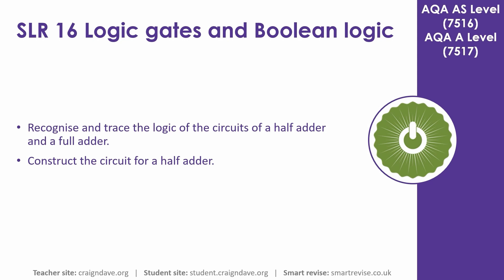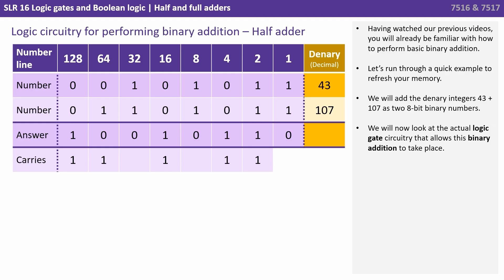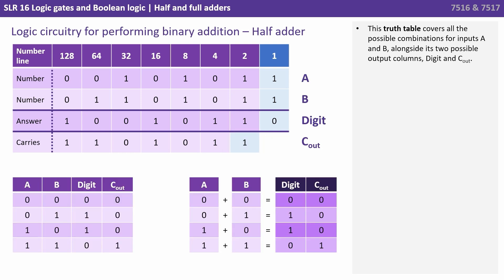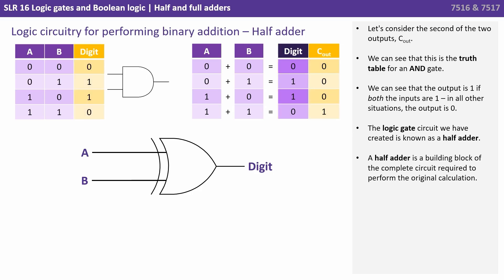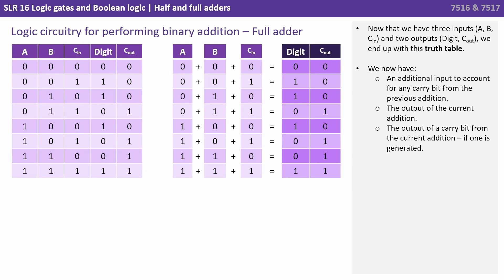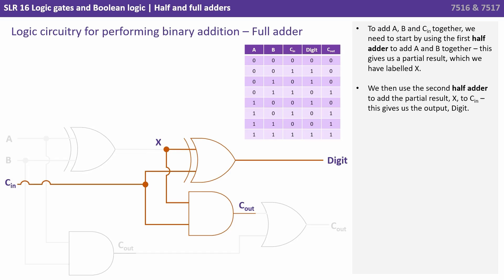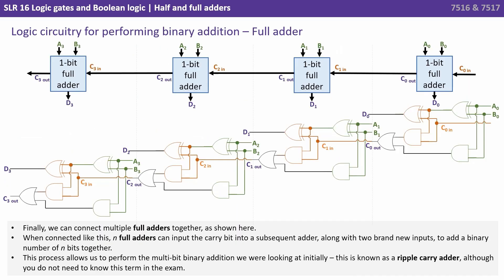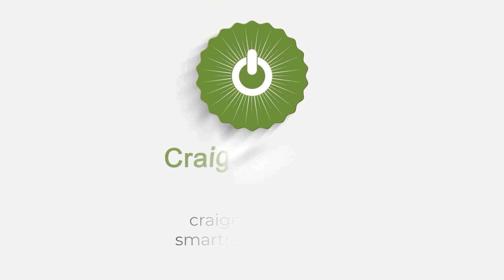112. AQA A Level (7517) SLR16 - 4.6.4 Half and full adders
The half-adder and full-adder is another important logic circuit diagram to be aware of. This video explains its purposes and function and the difference between the two types.

Key question:

- What does a simple ALU circuit look like and how does it work?

00:00 Half and full adders
00:07 Intro
00:12 Logic circuitry for performing binary addition - Half adder
03:12 Logic circuitry for preforming binary addition - Full adder
06:10 Key question
06:20 Outro